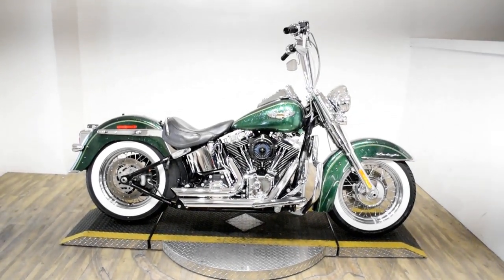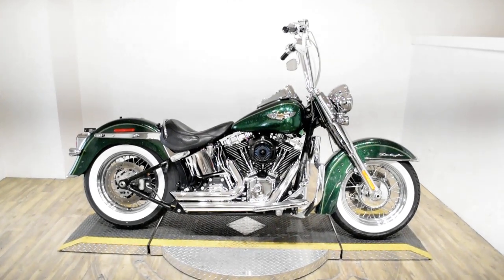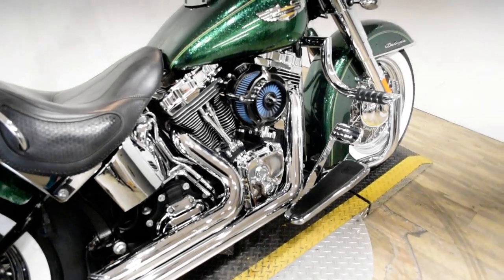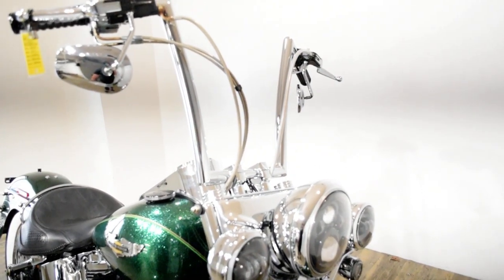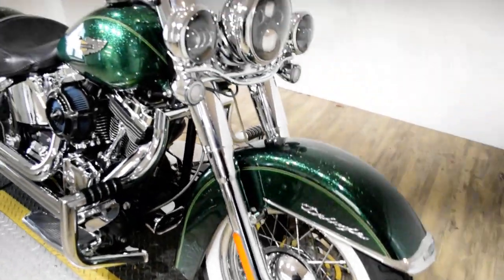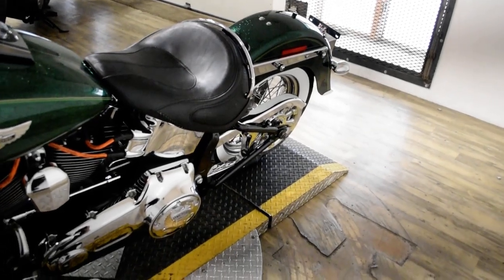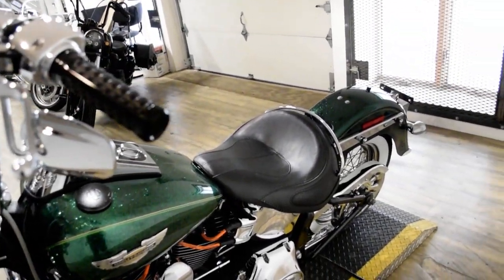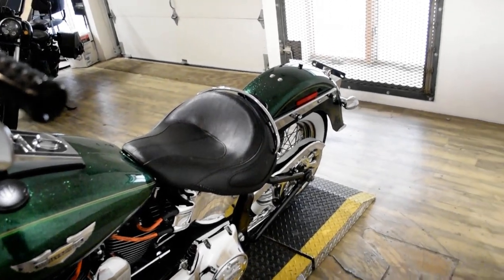2013 Harley-Davidson Softail Deluxe | Used motorcycle for sale at Monster Powersports, Wauconda, IL